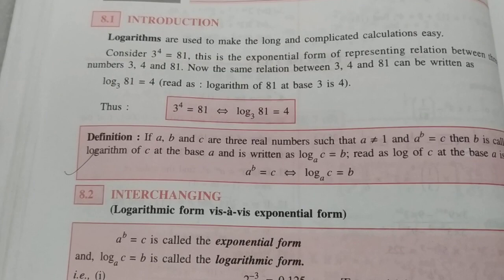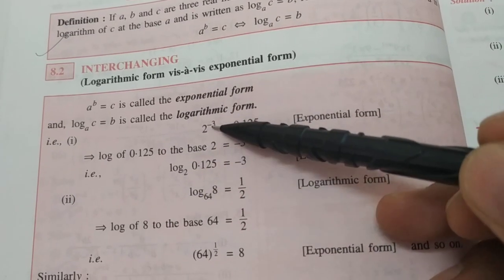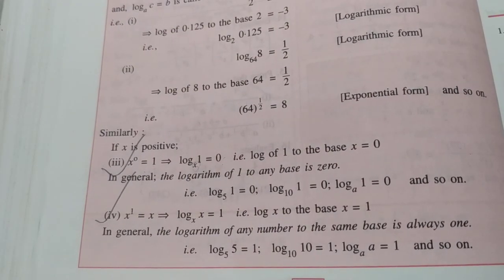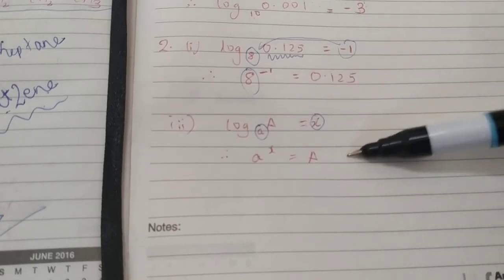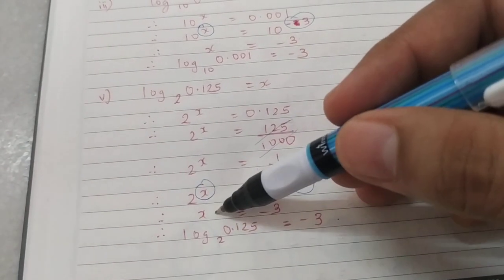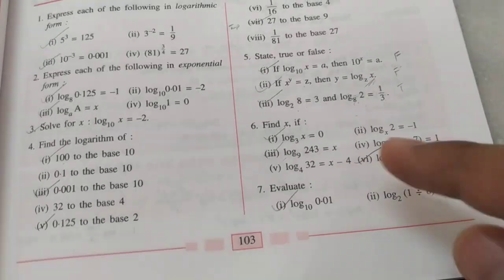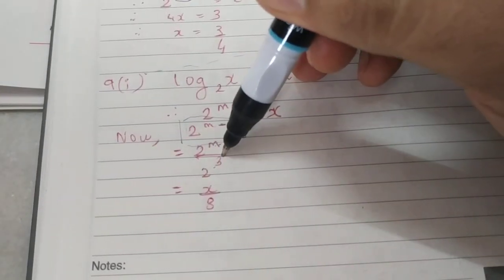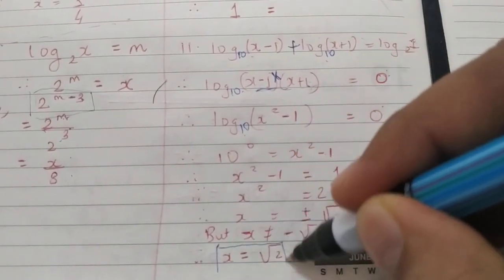9th std. ICSE Math 8A